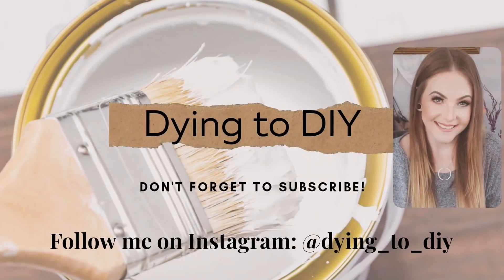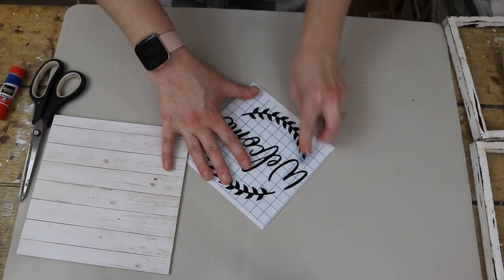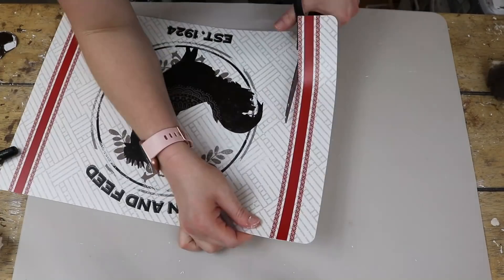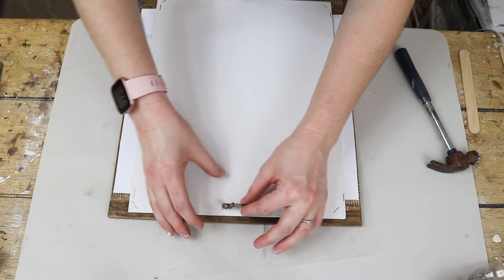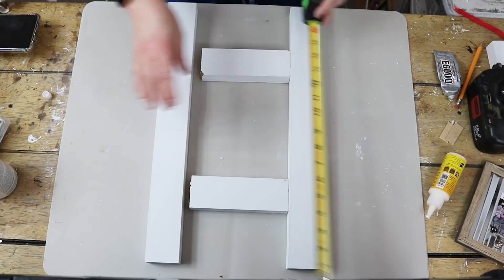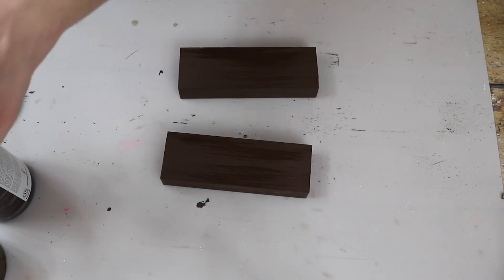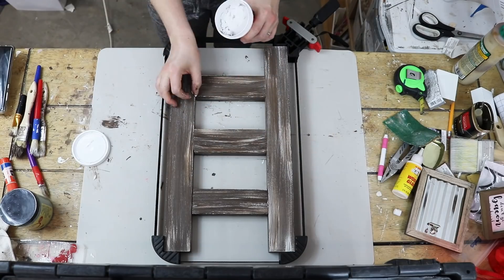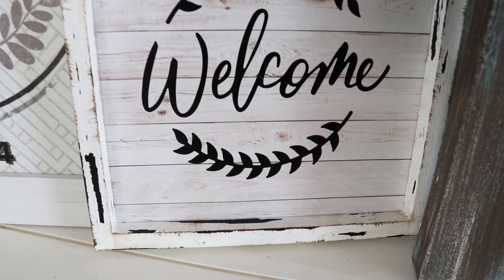Super Cute Farmhouse Dollar Tree DIYs | High End Decor | DT DIYs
Hi everyone!! Thanks you so much for stopping by.

I hope you enjoy these DIY projects!! I used Dollar Tree items but also incorporated some items from Walmart and Target as well. These stores have great options for DIY projects and crafts too that are still really budget friendly.

Get in touch:
00:00 Intro
00:14 Welcome sign & Hello sign
03:51 Signs Reveal
04:16 Rooster Placemat to Wall Decor
08:25 Rooster DIYs Reveal
09:05 Picture Frame Ladder Decor
12:29 Picture Frame Ladder Reveal
13:05 Ladder DIY
17:32 Ladder Reveal
18:01 Final Walk-Through

Peace, love, and DIY!!!